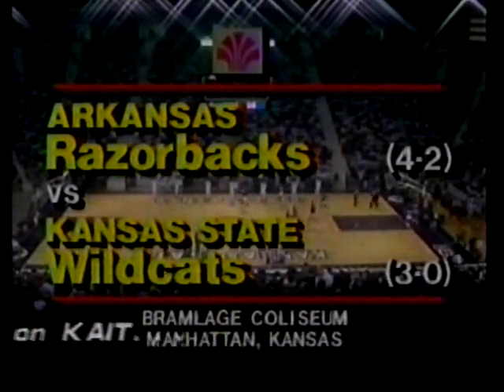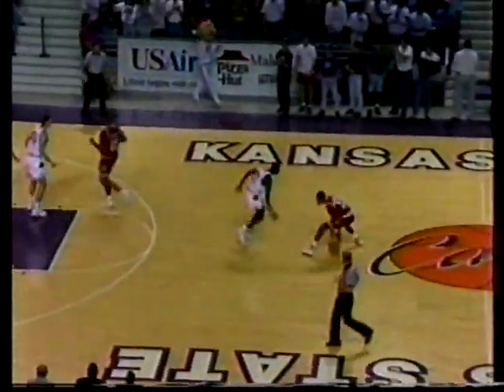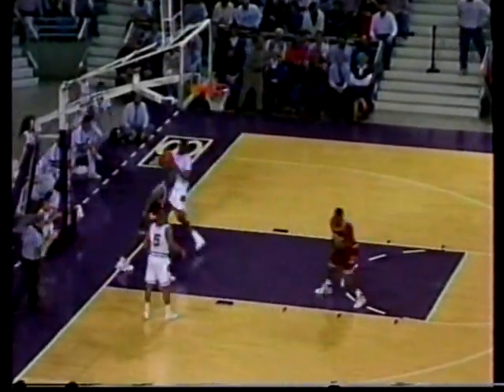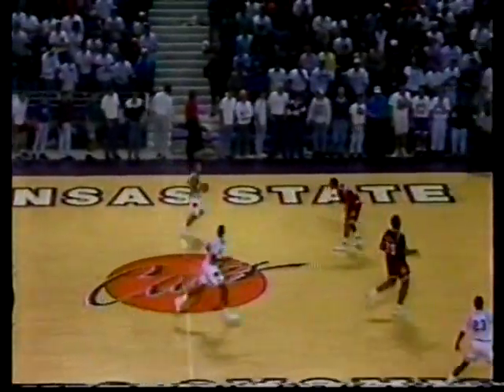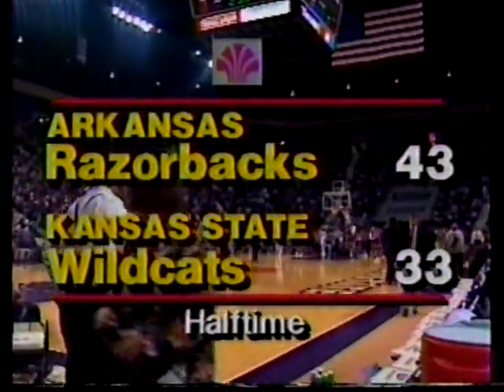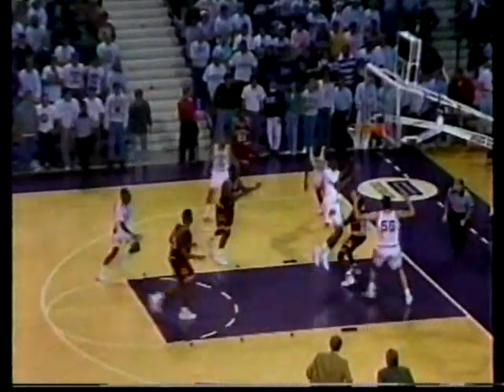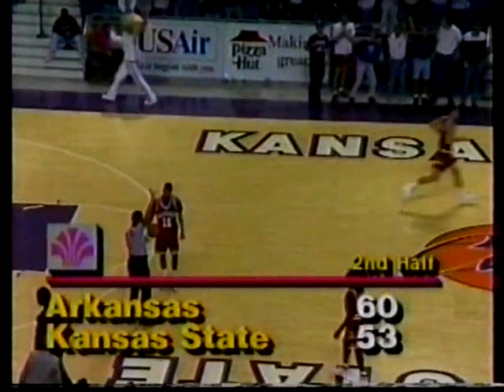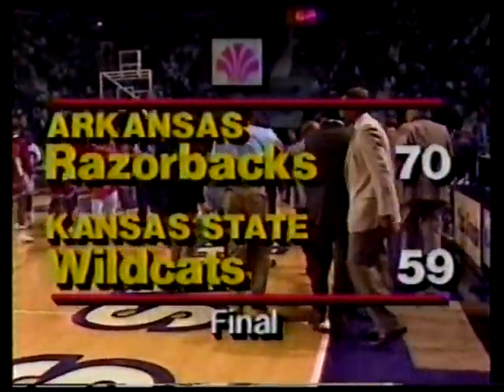#19 Arkansas vs. Kansas State 12/10/1991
Highlights of the #19 Razorbacks 70-59 win over the Wildcats early in the 1991-92 season.  It was the Hogs first trip to Manhattan since 1975.